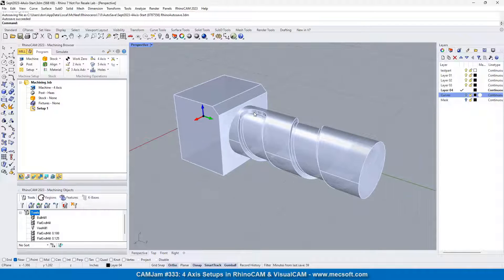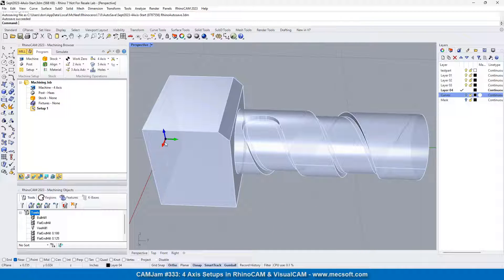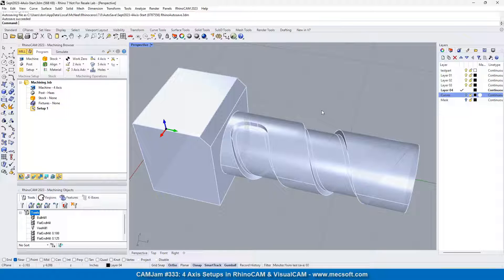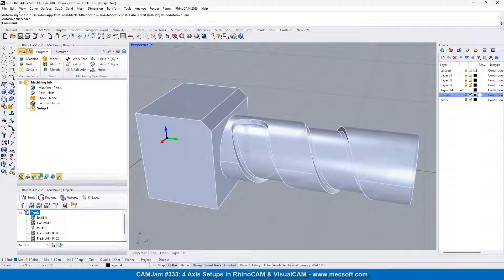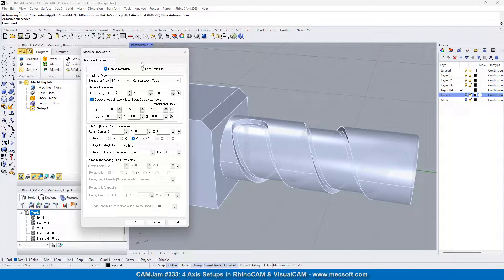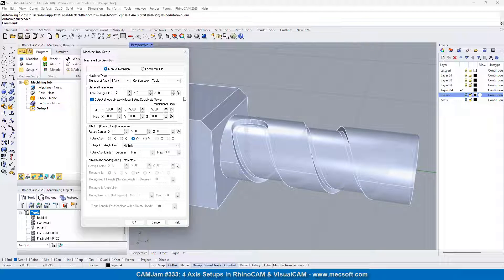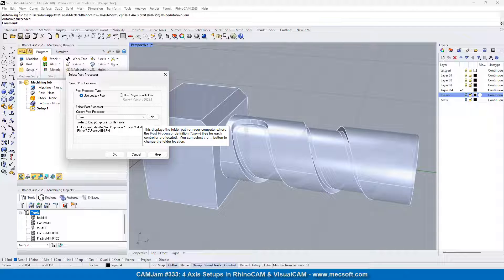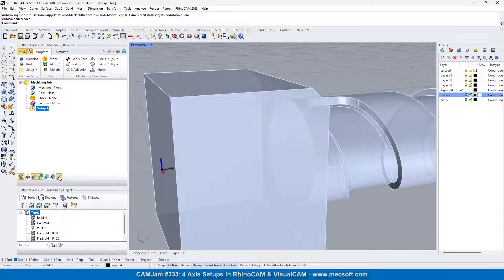4 Axis Setups in RhinoCAM and VisualCAM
Watch this video to learn about Part Orientation and Setup in 4 Axis machining with MecSoft RhinoCAM (and VisualCAD/CAM).